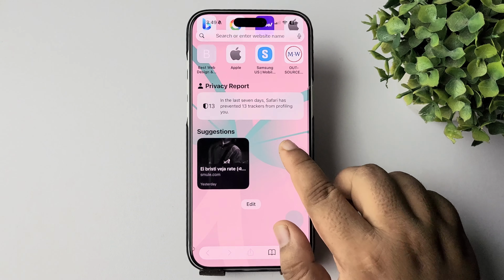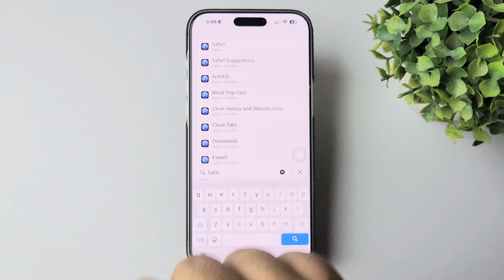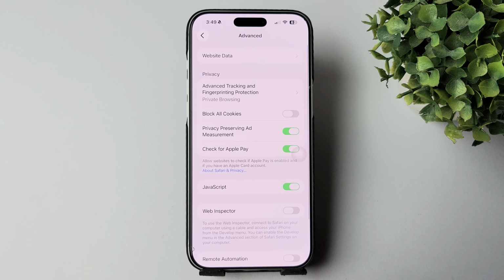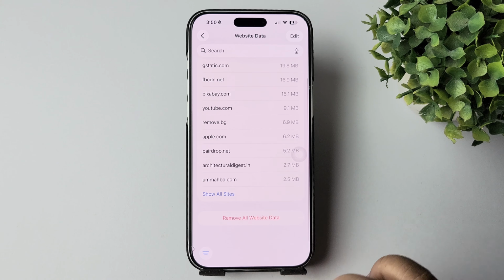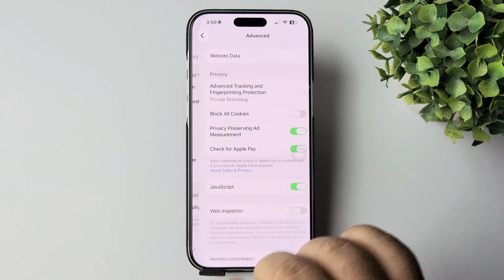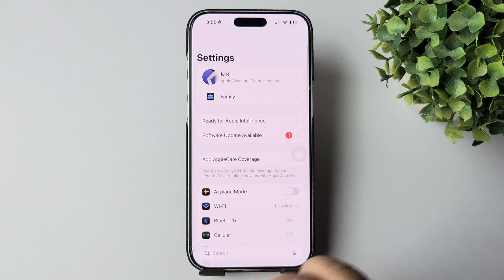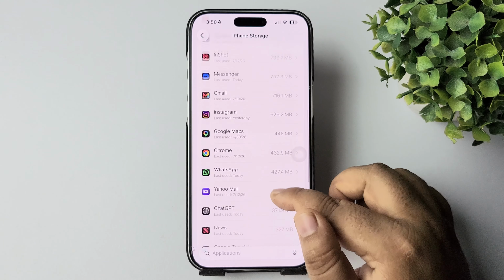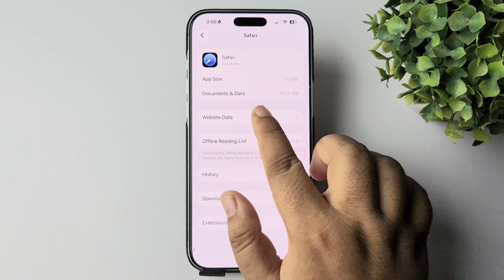iPhone 17 Pro Max: How To Reset Safari Browser on iPhone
Learn how to reset Safari on your iPhone 17 Pro Max and restore your browser by clearing history, cookies, cache, and website data 🌐📱✨ Improve Safari's performance, fix browsing issues, and enjoy a fresh, clean browsing experience.

✅ Clear Safari history and website data 🗑️
✅ Remove cookies and cached files 🌐
✅ Fix common Safari browsing issues ⚙️
✅ Restore Safari for better performance 🚀

Refresh Safari on your iPhone 17 Pro Max by resetting its browsing data, helping improve speed, resolve loading problems, and keep your browsing experience smooth and private 🔥